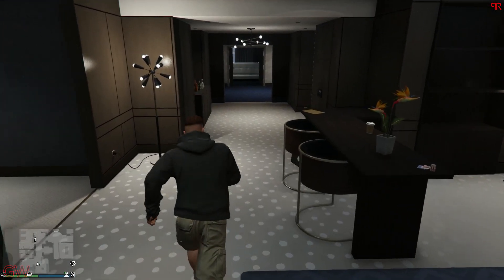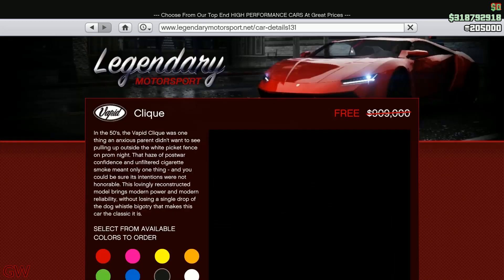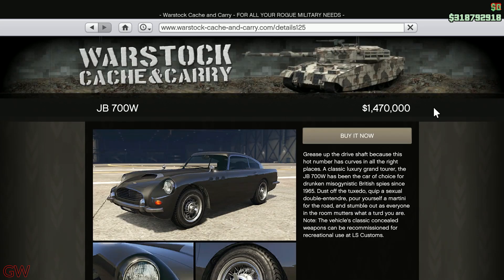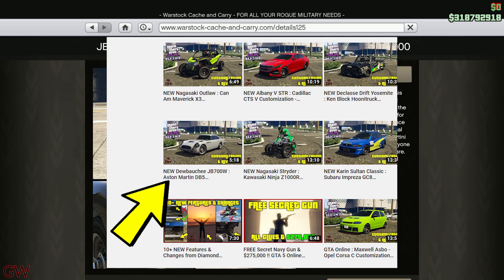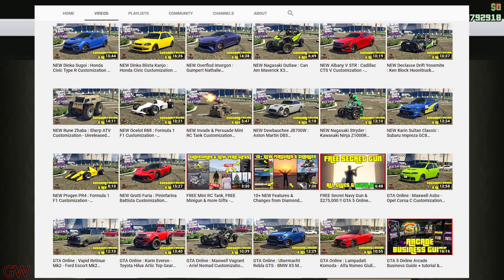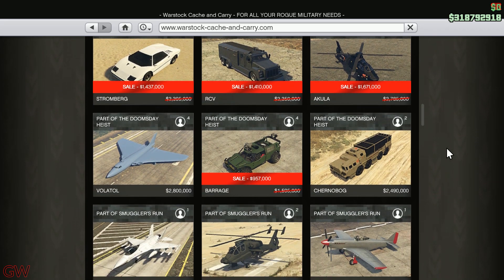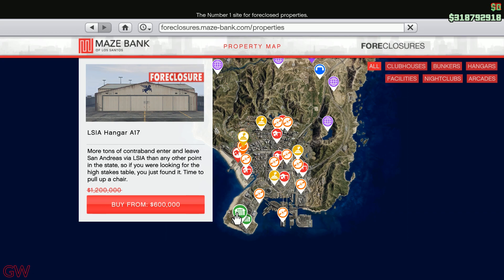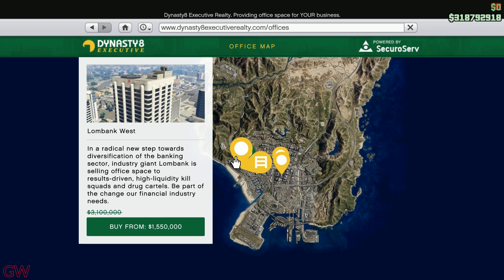GTA Online NEW VEHICLE RELEASE - Discounts & Weekly Updates - Casino Heist DLC 2019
Weekly Updates - Weekly updates & Discounts!

Here's the NEW weekly updates dated 26/12/2019.

Video Links:-

6) My $0 to $300+ Million Money Making Guide + $14 Million Per Day 2X Money Guide - BEST SOLO Ways 2019

P.S..  Double money modes/events/businesses will be updated shortly after the video as it doesn't get updated right away when i record the video. The discounts appear but others take time.